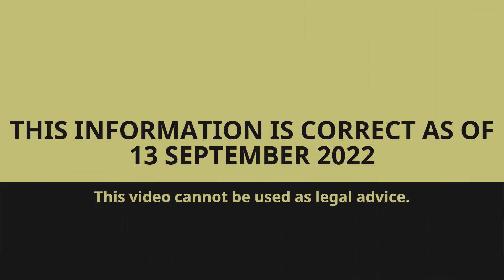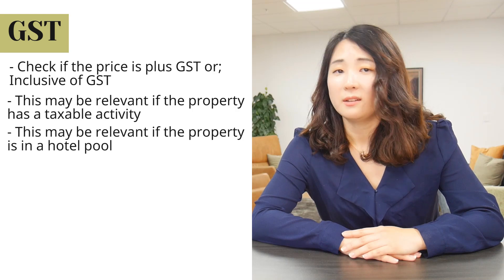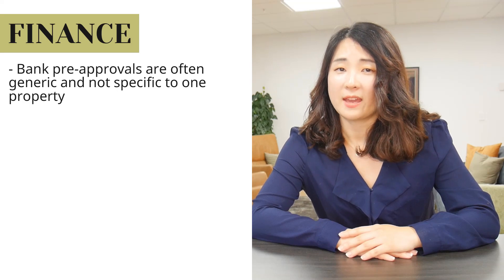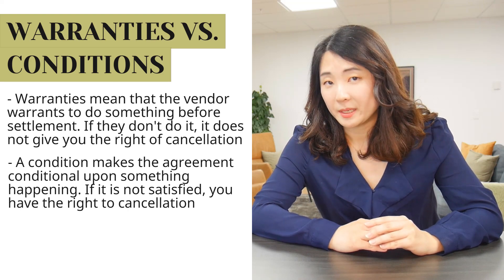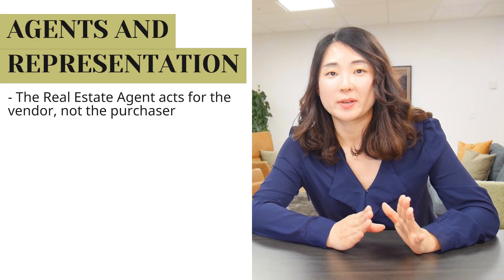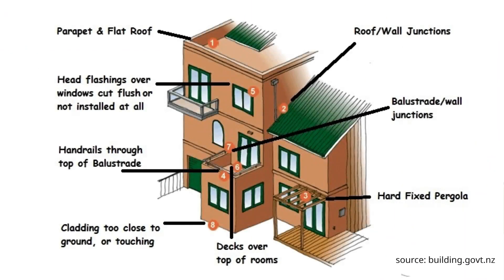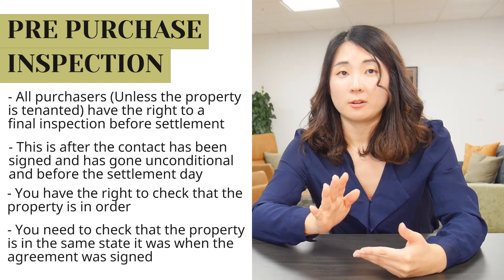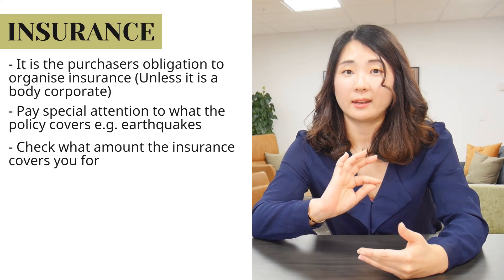10 THINGS YOU SHOULD KNOW WHEN PURCHASING PROPERTY | PROPERTY LAWYER NEW ZEALAND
FOLLOW US OR GET IN TOUCH:
Facebook: Queen City Law NZ Limited
Tik Tok; QueenCityLaw

buy property in nz / how to buy first home / buying your first home / how to buy a house / issues with buying a house / common mistakes when buying a house / buy a house nz /